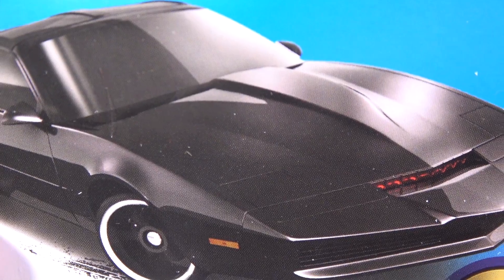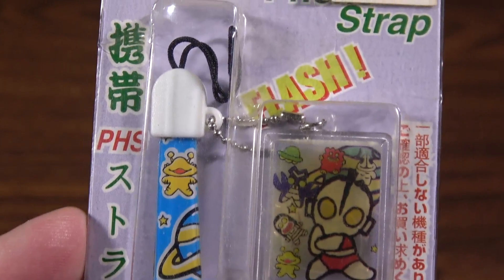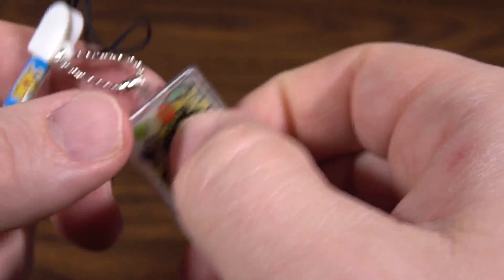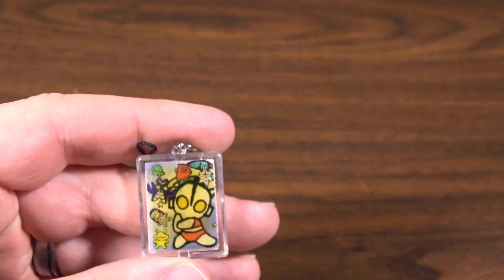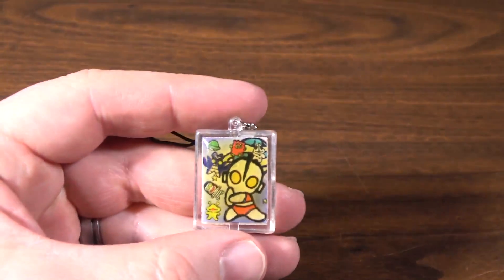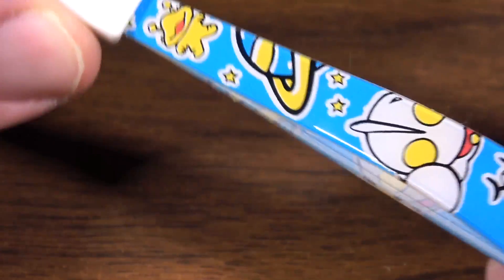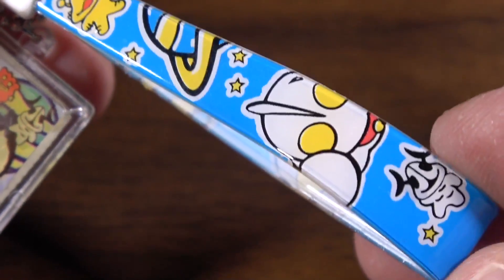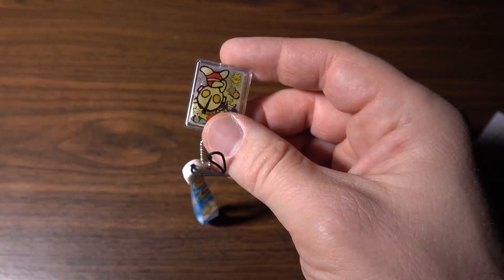Ultraman Jelly Phone Strap review by TURBO VOLCANO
TURBO VOLCANO reviews the Ultraman Jelly Phone Strap! Represent your love for Ultraman with this Japanese Jelly Phone Strap that kinda blinks when you shake it.

CGR Ultraman review